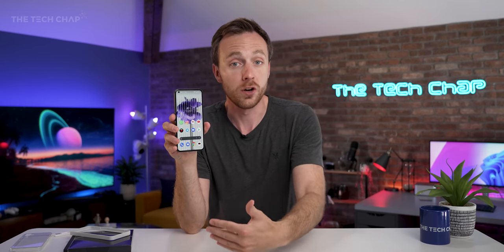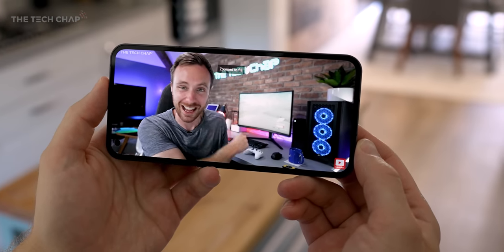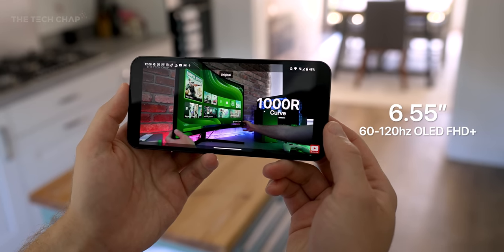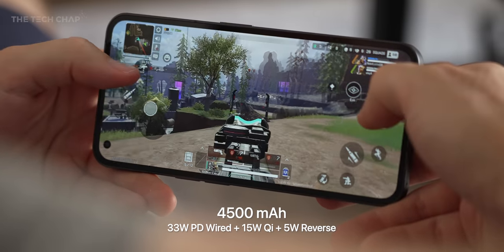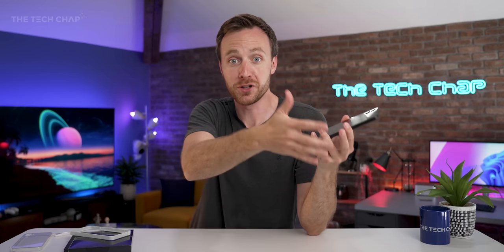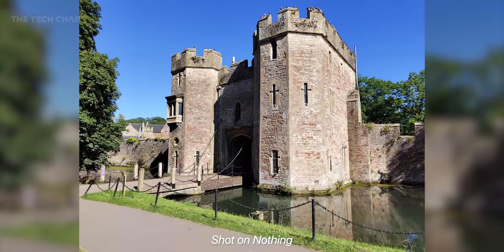72 hours with the Nothing Phone 1!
Nothing Phone 1 Unboxing & Impressions - Can this all new phone brand disrupt the market, or is £399 too much to ask?